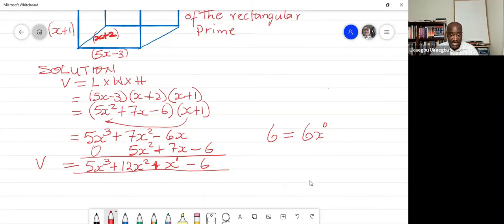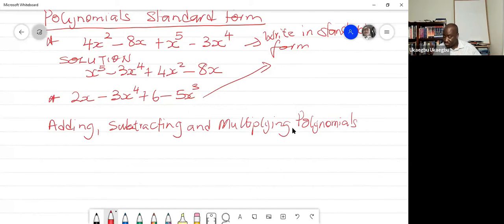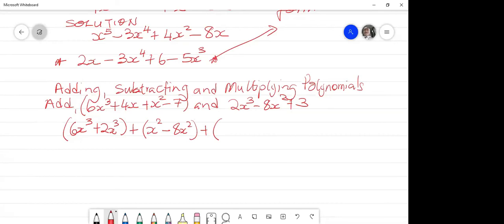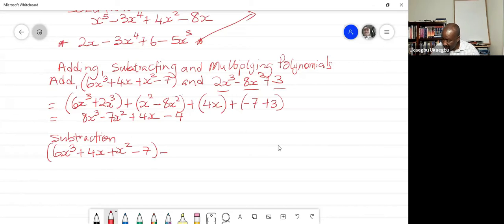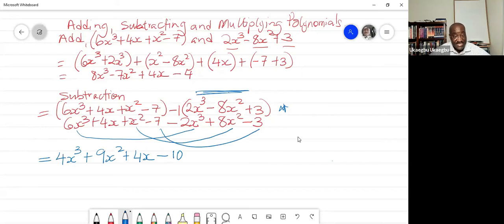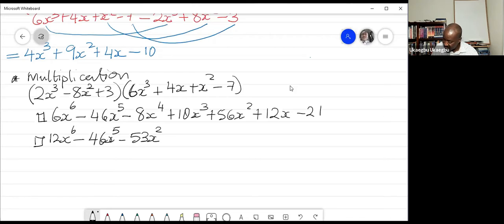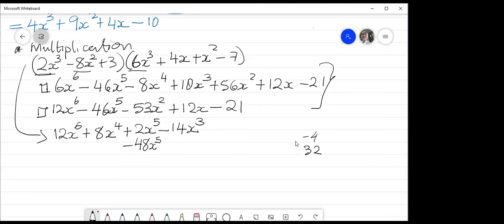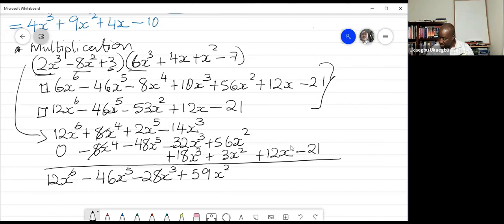Polynomials - Adding, Subtracting and Multiplying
OBJECTIVES:
(1). Understand how to Add, Subtract, and Multiply Polynomials function.
(2). Verify / Analyze what the rule of Polynomial function reveal about the its graph and solution of polynomial equations.